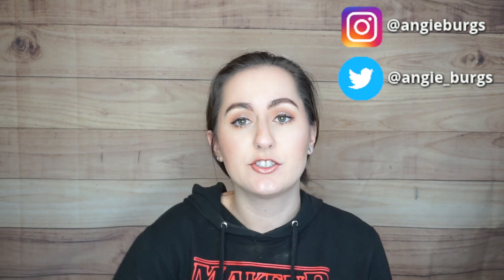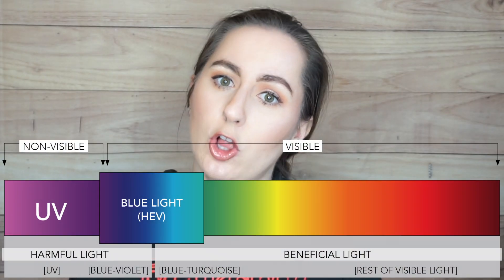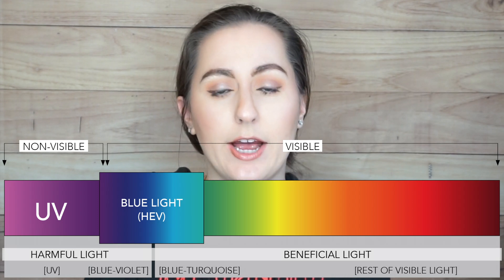Can a Foundation PROTECT against Blue Light DAMAGE (Chemist Reviews Foundation)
Today I review the ingredients in the Milani Blue Light Foundation and The effects of blue light skin damage caused. We look at does blue light from computer damage skin or is it not significant. We also look into how the Milani Screen Foundation wears and which skin types the new milani screen queen foundation is beneficial for. I hope you learn something about this new milani screen queen foundation review!

Milani (direct from brand)

Benefit Boi-ing Cakeless Concealer
Benefit Goof Proof Brow Pencil
Benefit Roller Liner Liquid Eye Liner
Tarte Lights Camera Lashes Mascara
Benefit Hoola Bronzer
Mac Powder Blush
Make Up For Ever Lip Pencil in Anywhere Caffeine
Doll 10 High Shine Liquid Lip in She’s A Keeper